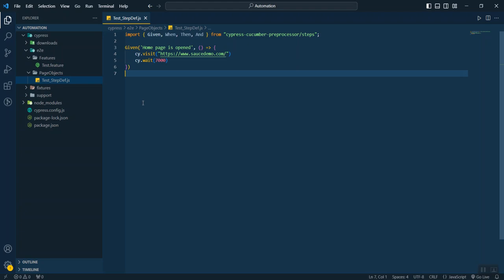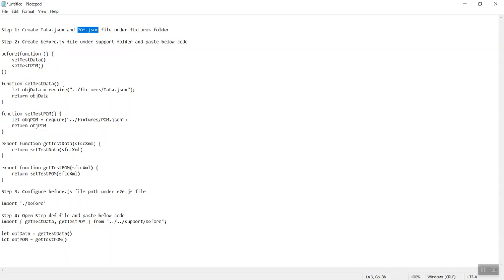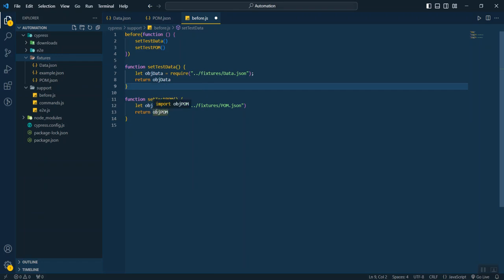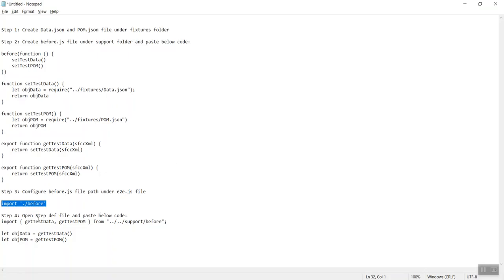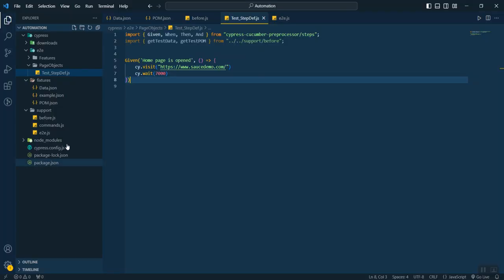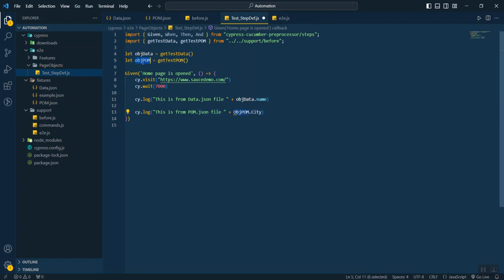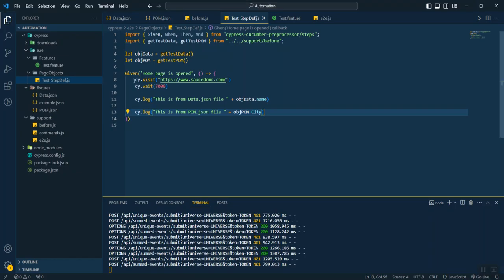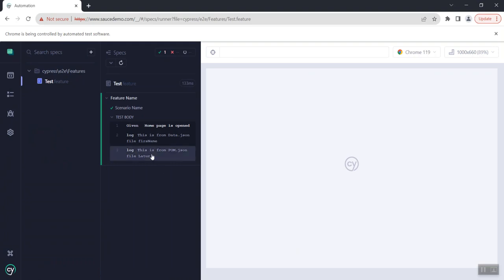06 Fixtures in Cypress | Learning Mindset GM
Learning Mindset GM

Step 1: Create Data.json and POM.json file under fixtures folder

Step 2: Create before.js file under support folder and paste below code:

before(function () {
    setTestData()
    setTestPOM()

function setTestData() {
    let objData = require("../fixtures/Data.json");
    return objData

function setTestPOM() {
    let objPOM = require("../fixtures/POM.json")
    return objPOM

export function getTestData(sfccXml) {
    return setTestData(sfccXml)

export function getTestPOM(sfccXml) {
    return setTestPOM(sfccXml)

Step 3: Configure before.js file path under e2e.js file

import './before'

Step 4: Open Step def file and paste below code:
import { getTestData, getTestPOM } from "../../support/before";

let objData = getTestData()
let objPOM = getTestPOM()